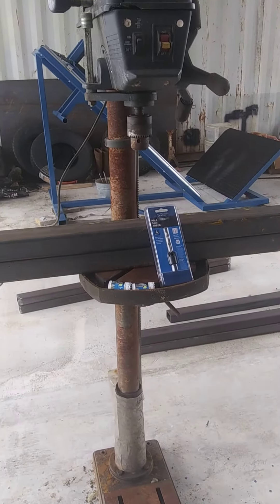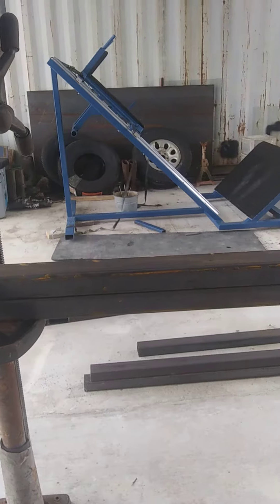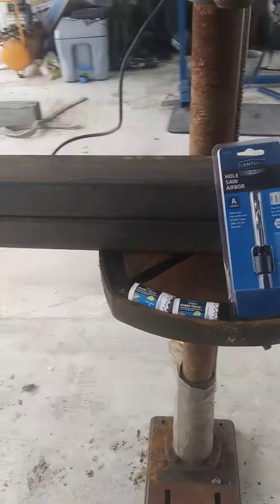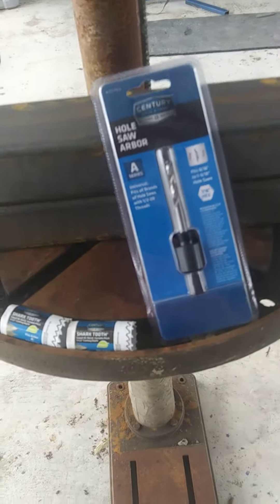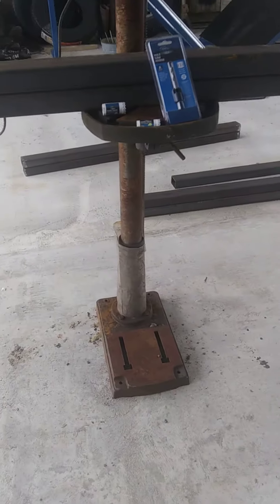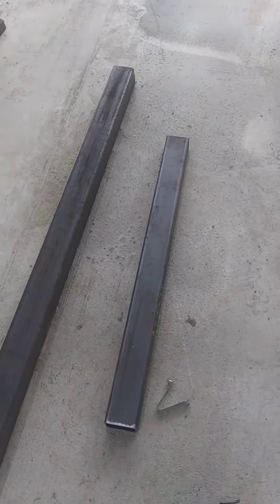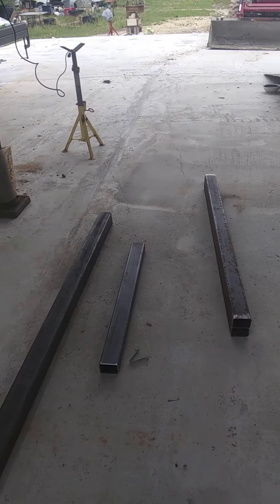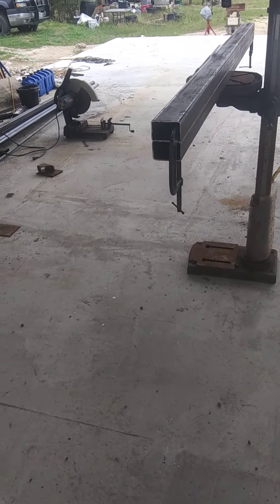squat rack begins and cost for powder coating.